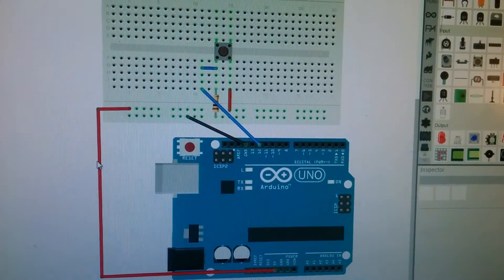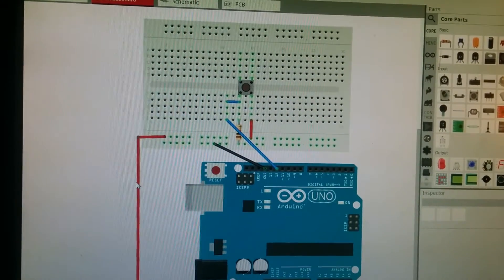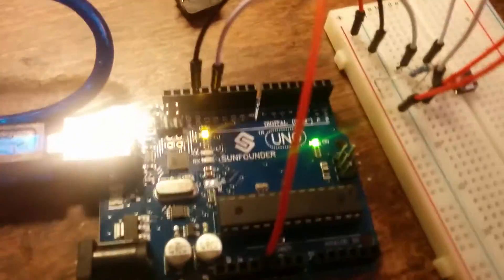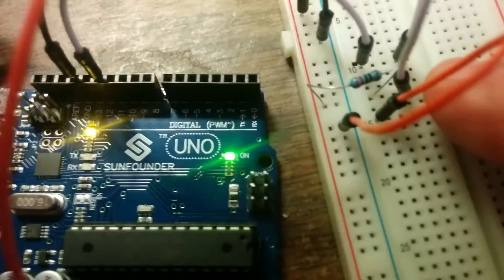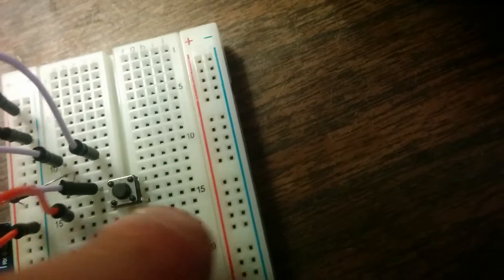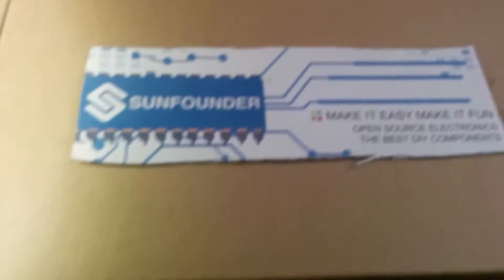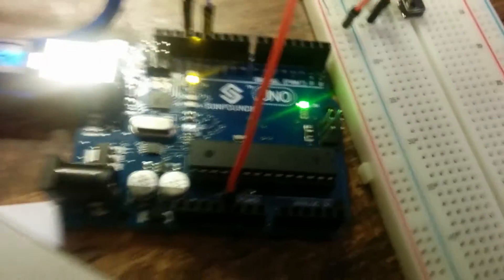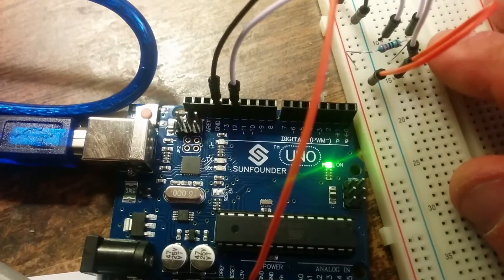Lesson 1 Controlling LED by Button Sunfounder Arduino Uno R3